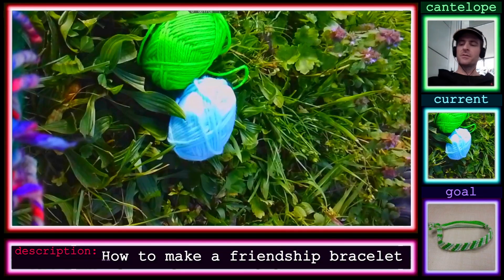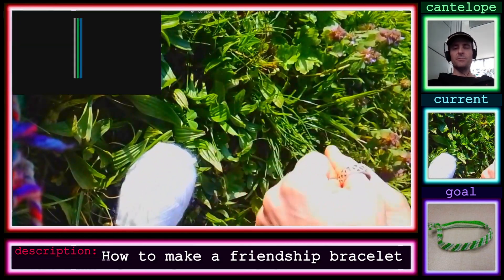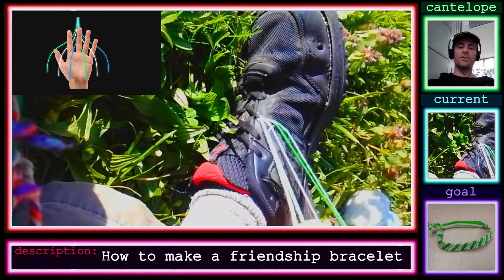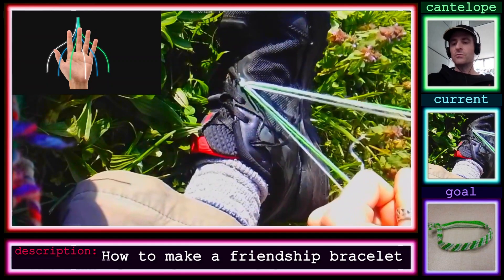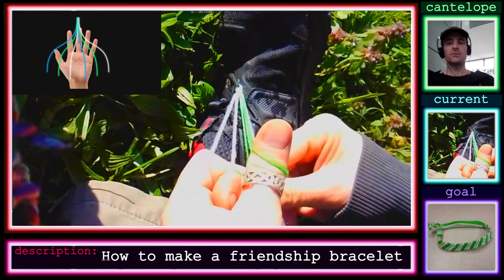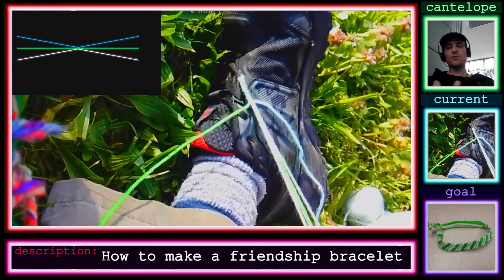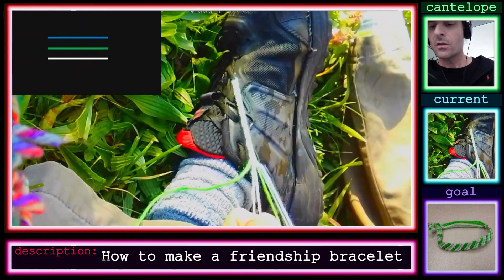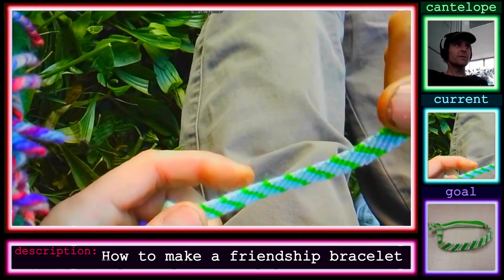How to make a friendship bracelet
materials, process